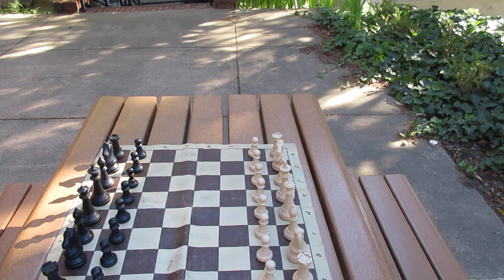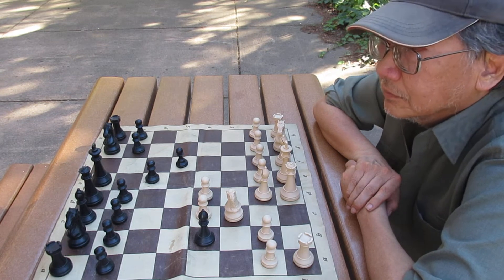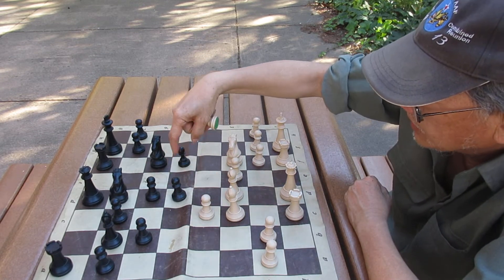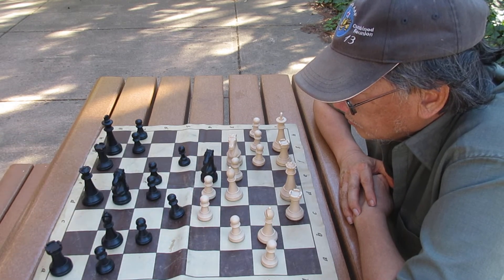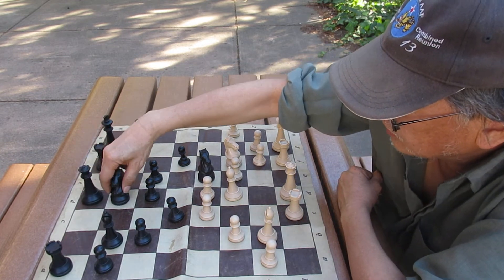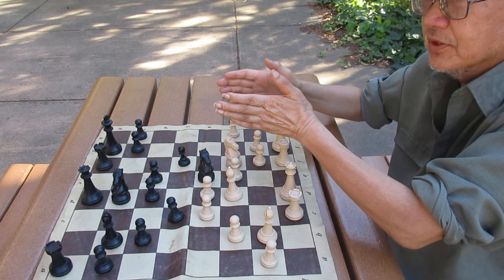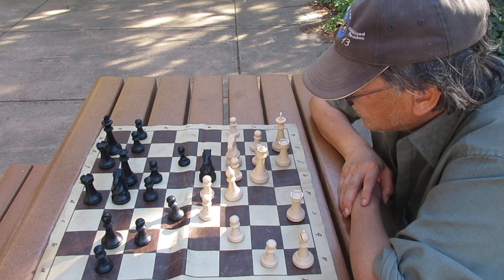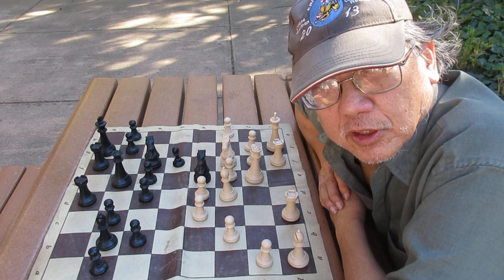Kayven plays the black side of a Nimzo like setup against a B player.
Master Mar analyzes the game with Kayven in a live lesson. How to play the black side of a Nimzo type line.